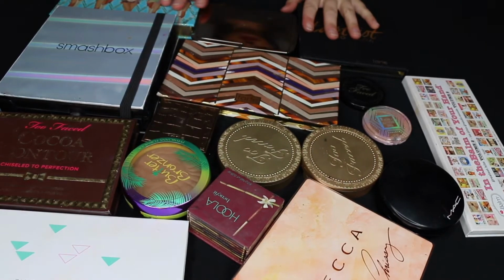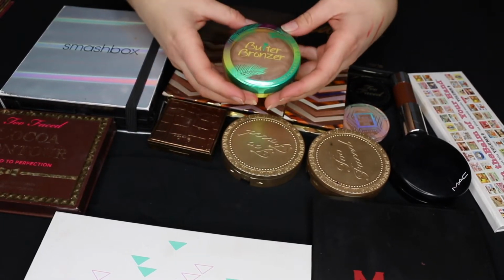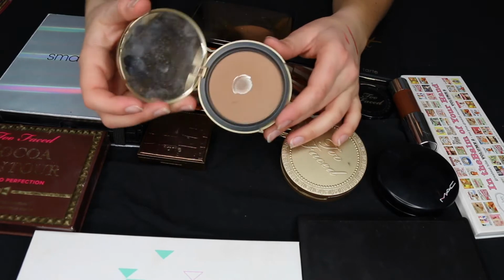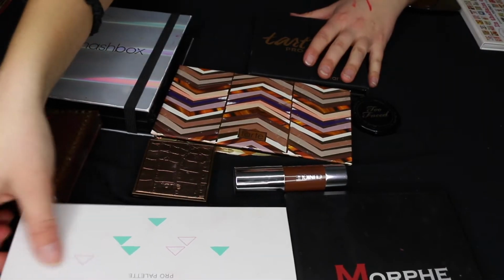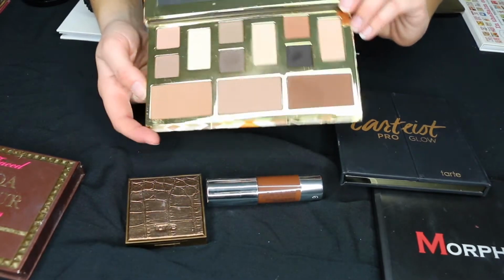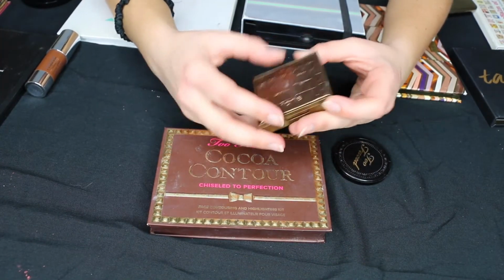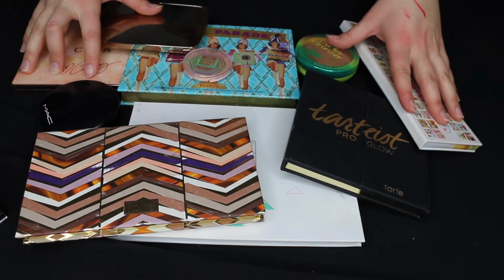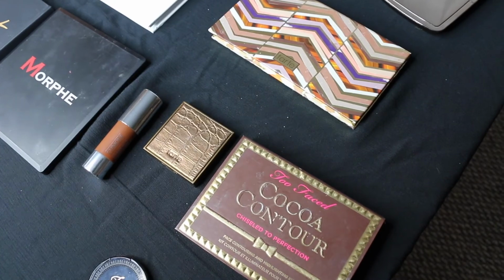Ranking all my Bronzers and Decluttering some! Declutter episode 2 | Vlogmas day 7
Hey Guys! Today I'm super excited about finally sharing with you my Declutter Series! This is episode 2: Bronzers! In this video i also ranked my bronzers as well as went through and decluttered some. In each of these declutter videos I will attempt to be very cut thought and declutter as many items as possible in anticipation for my cross country move! I must downside as much as possible in order to make this huge move as smooth as possible. Any products that are barely touched will likely go onto my poshmark page and sold at super low prices, other items that are a bit more well loved will go to friends and anything unusable will be recycled/disposed of. CHEERZ!

FIRST 10 Shirts are only $10 including US shipping!

If you like this video and are interested in trying Ipsy  or  Boxycharm please use my link to sign up!

Where I buy My prescription glasses and sunglasses that start at just $10!

If you do decide to pick any of these things up, or pick anything up from Zenni, or book a trip on Groupon definitely try to get some cash back on Rakuten! If you sign up using my link you'll get a $10 cash bonus!

If I've Inspired you to check out what kind of travel tours are available on Groupon, check it out

when I usually travel I generally stay in Airbnb's, Its available anywhere in the world and can make traveling super affordable! Use my link to get up to $40 off your first stay

I also Earn so much by hosting on Airbnb, earn some cash and meet travelers and earn up to $100 in free travel credit when you sign up to host

Check me out online and on instagram too!

Magicmarkerstudios.com

MakeupbyKasiaNowik.com

Facebook.com/magicmarkerstudios

Instagram.com/kasia_nowik

Instagram.com/magicmarkerstudios